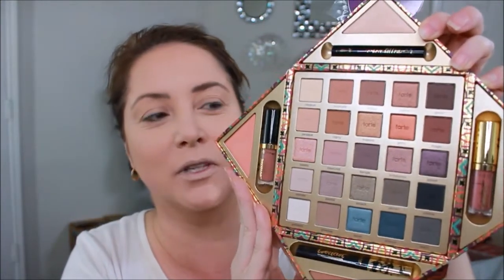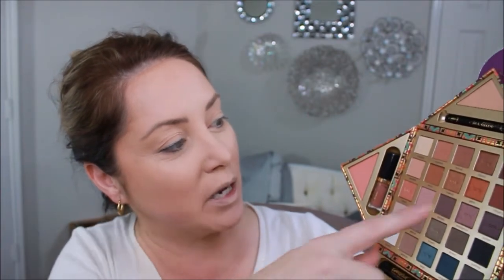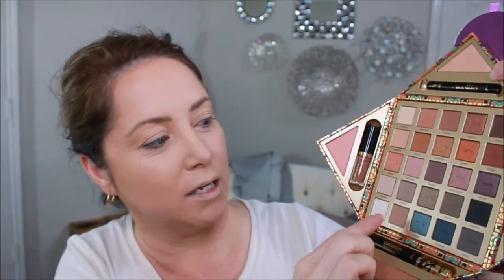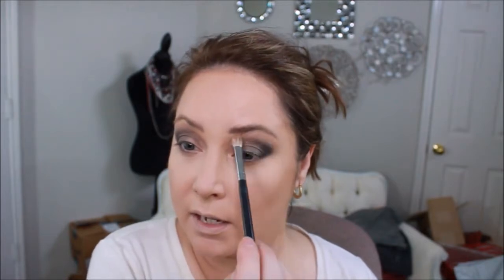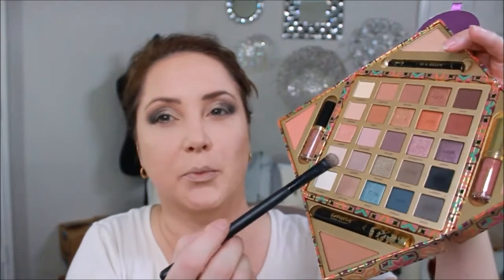Tarte 2017 Holiday - Smokey Champagne, Teal and Black Eye Tutorial